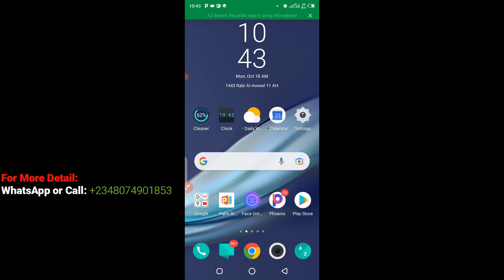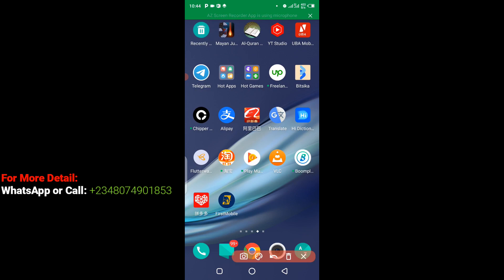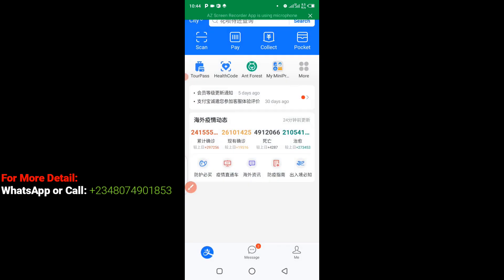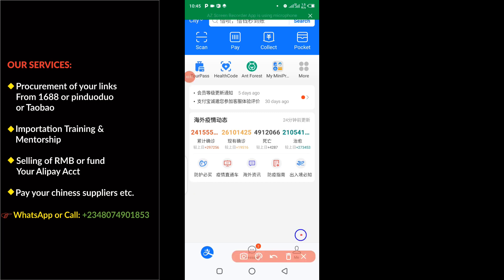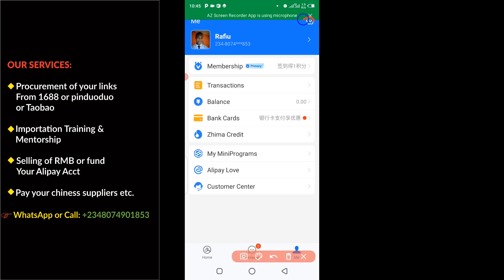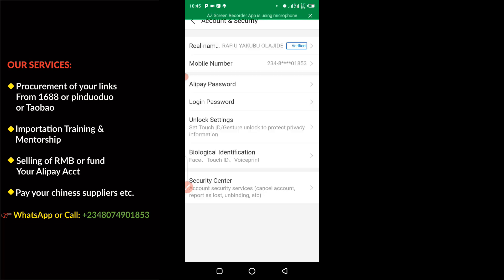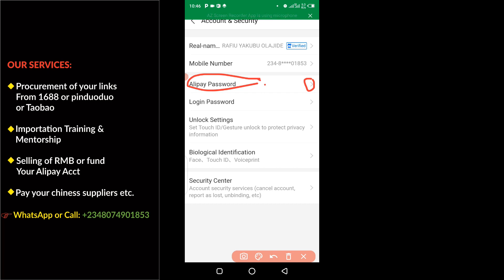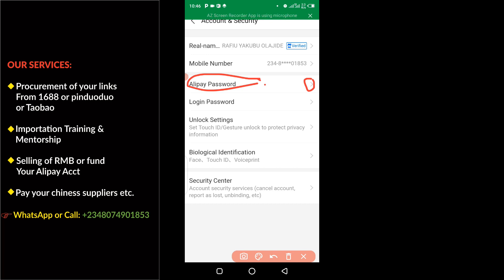How to set up your payment password in Alipay tutorial